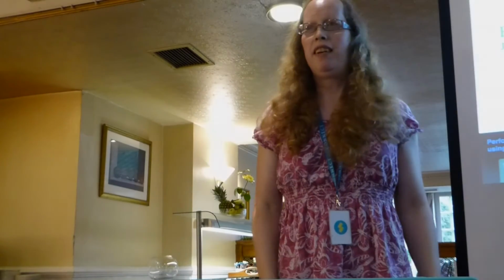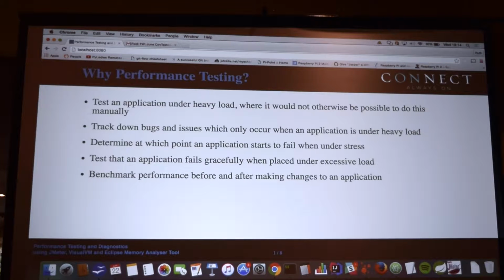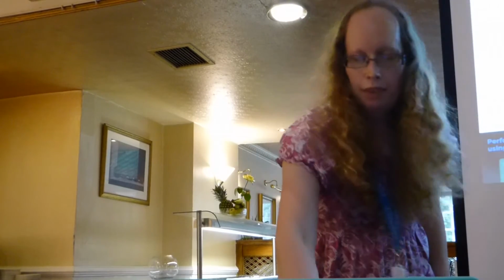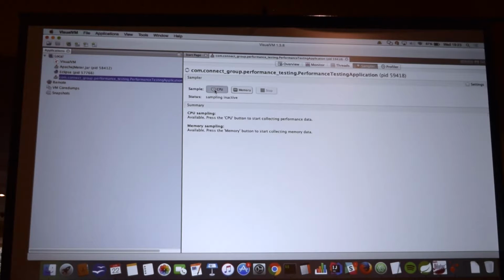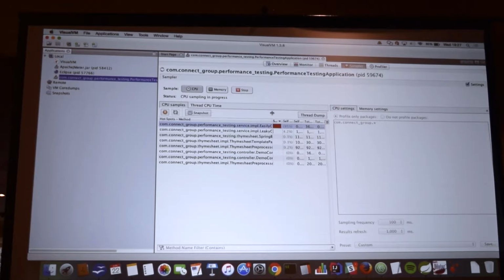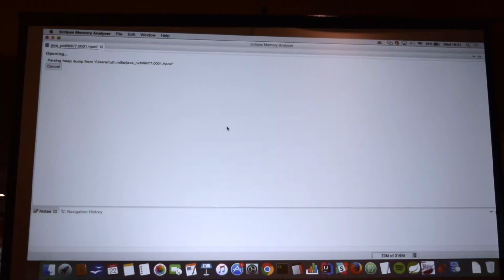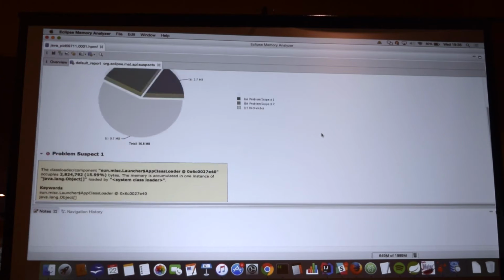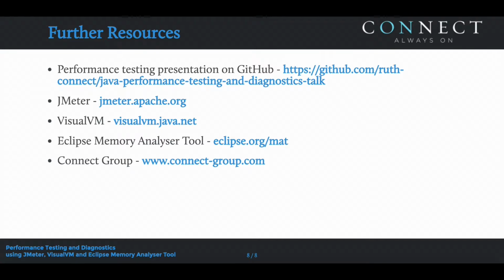Performance Testing and Diagnostics - Ruth Mills - Cov Testers - 22nd June 2016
A talk I gave on "Performance Testing and Diagnostics using JMeter, VisualVM and Eclipse Memory Analyser Tool" at Cov Testers at the Ramada Hotel, Solihull, on Wednesday 22nd June 2016. This is an evolution of a shorter talk that I previously gave at the West Midlands Java User Group (WM-JUG) back in 2015, and at Connect Group earlier this year - but now featuring new examples of how the tools covered can be used to track down the sort of bugs that you might expect to find in a typical web application.